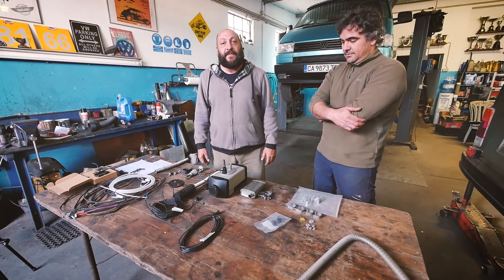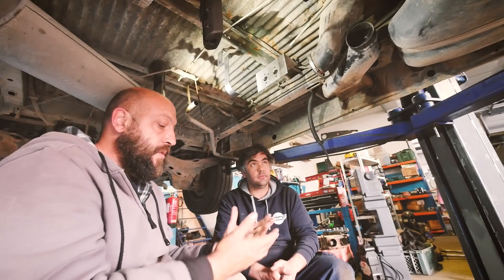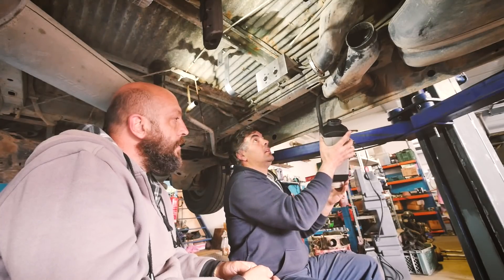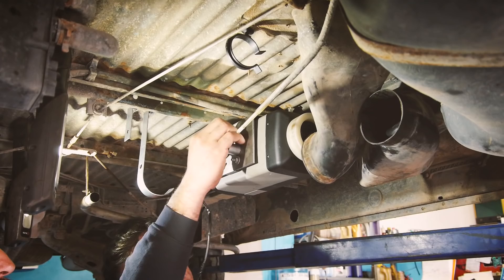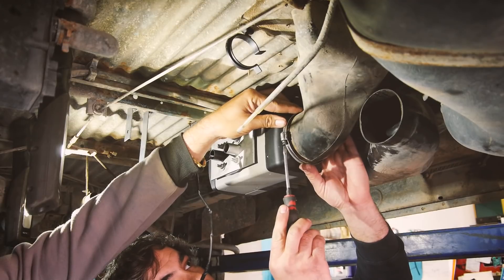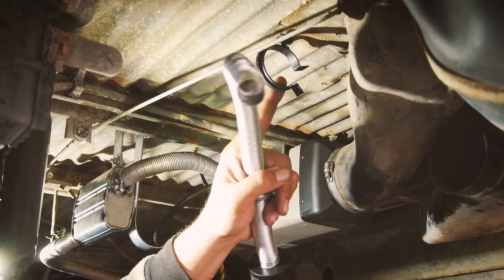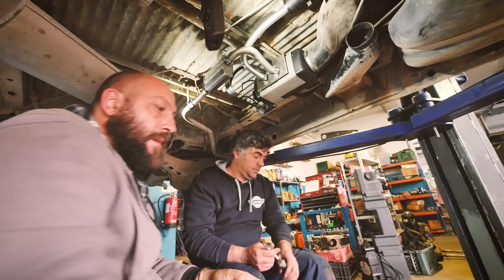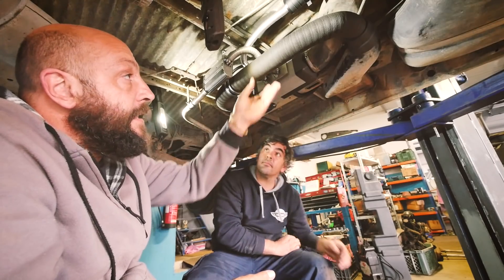How to Install a Webasto Air Top 2000 STC on a VW Westfalia (replacing the old Eberspacher)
We've recently become Brand Ambassadors for the German Company 'Webasto.'

We received a brand-new heating system: the Air Top 2000 STC.

With the help of Rodrigo, from Old School Garage in Amoeira, Portugal, we installed the Air Top 2000 STC under our VW Westfalia van, replacing the old Eberspacher heating system)